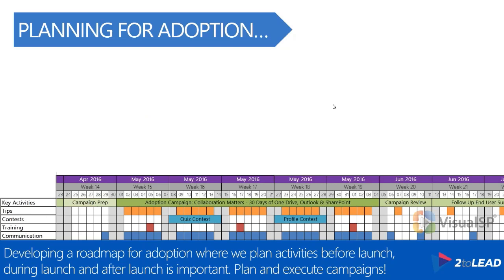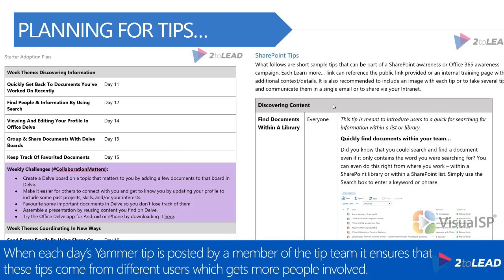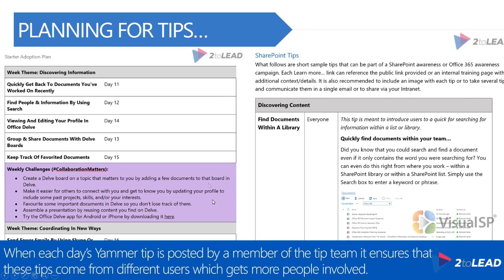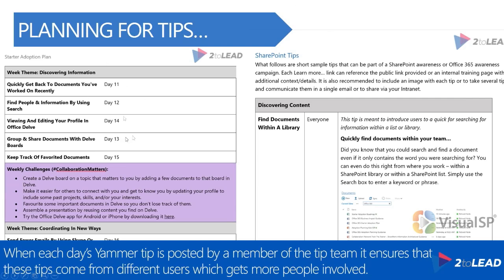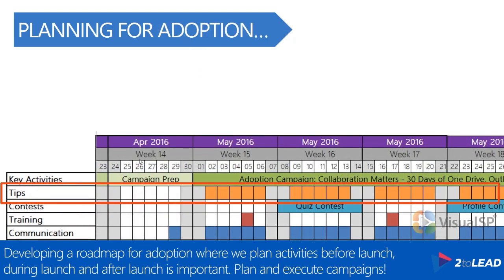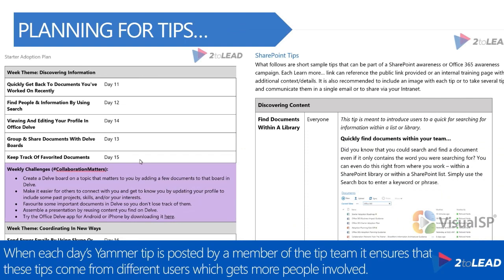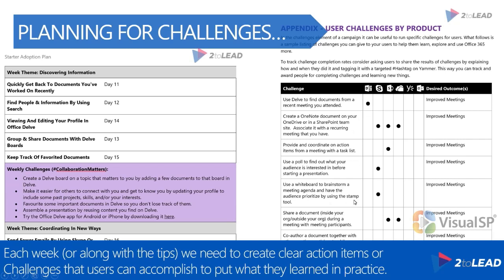Deploying a Daily Tips Campaign That Boosts SharePoint Adoption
To increase SharePoint usage in an organization, daily tips are necessary. But some executives usually take the wrong approach.

Throwing a sequence of random daily tips will do a poor job at engaging users and getting good results. Employees tend to ignore this kind of tips.

The secret lies in purposefully designing a campaign and spreading the publication responsibility among employees.

For example: run a set of 30 carefully selected tips to be published by 10 or more people in your organization using Yammer.

Broadcasting one tip a day by different people over a period of 30 days will successfully drag users into the learning funnel. Users will be engaged and set to consume every single tip in the sequence.

Also, the desire to catch up with others will drive everyone to be proactive.

Such campaigns have proven to ensure gradual mastery and successful adoption of SharePoint.

In this short video, Richard Harbridge of 2toLead.com shares some additional insights.